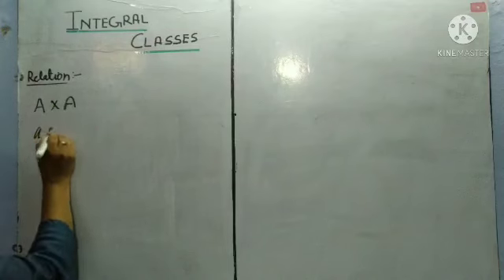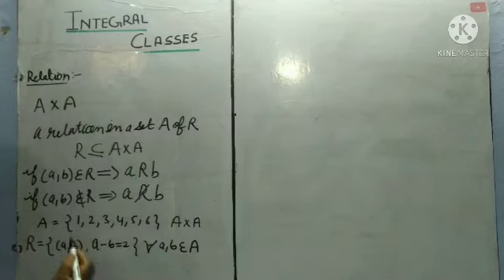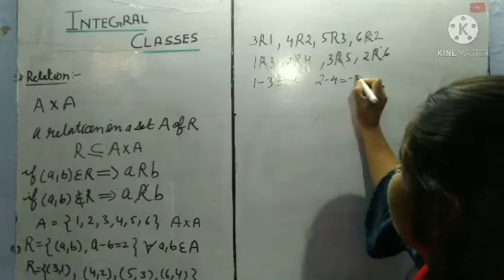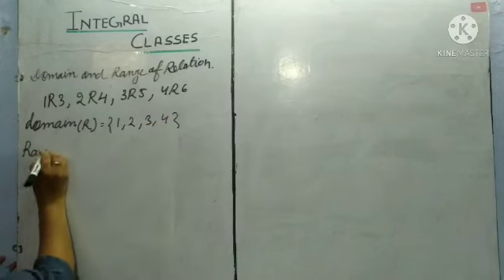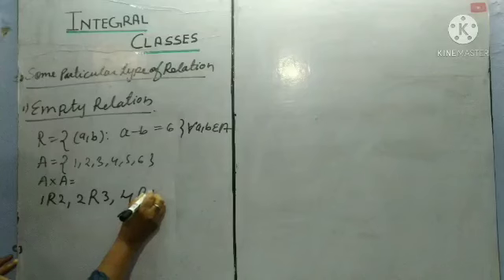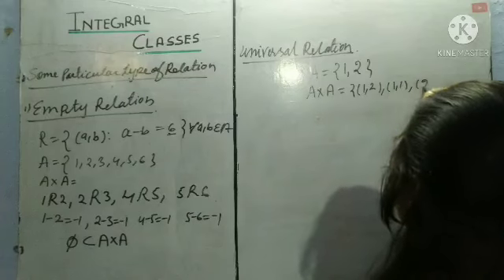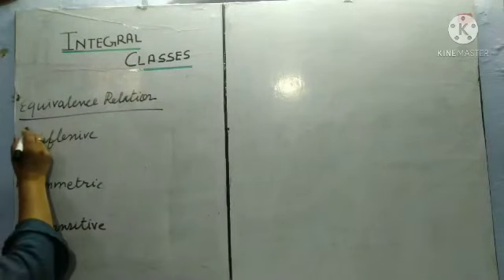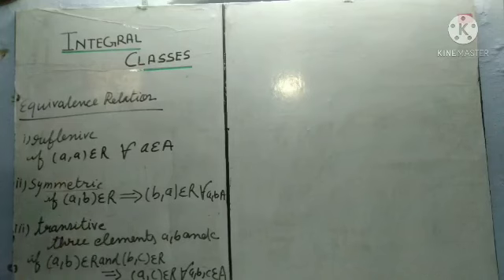Class 12 Relation and functions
Introduction of relation and types of relation ( empty,universal, identity and equivalence relation)